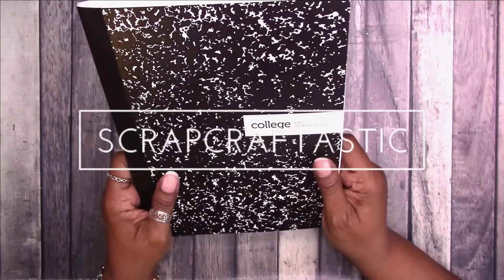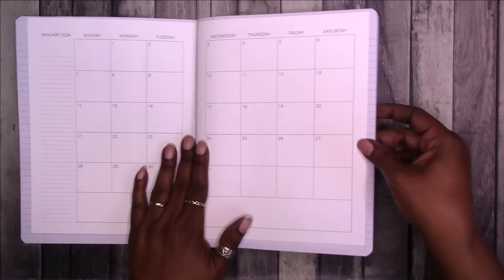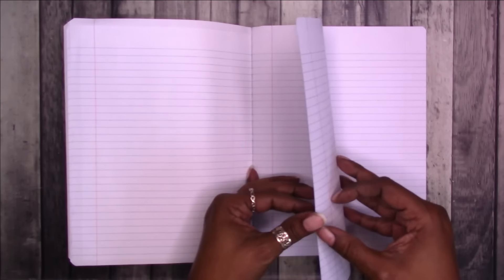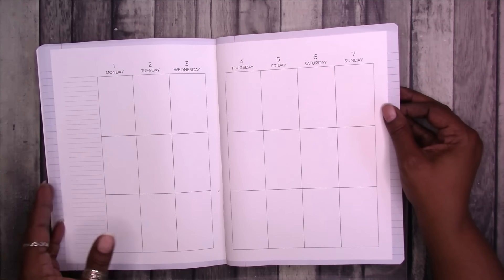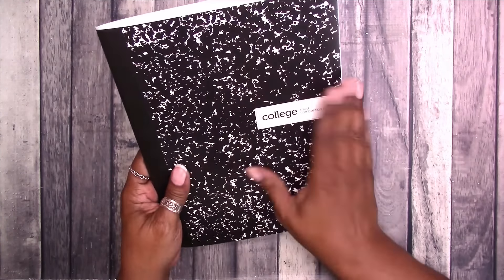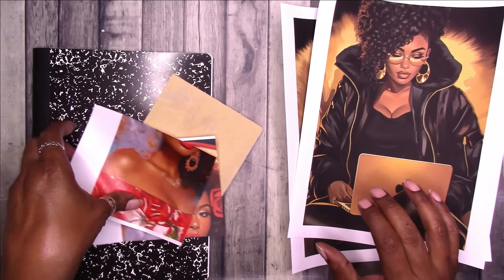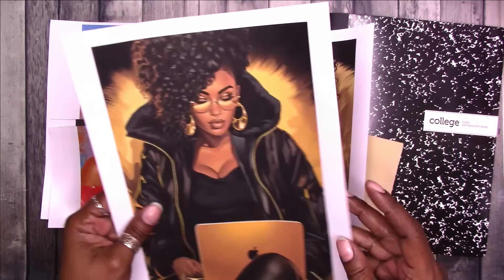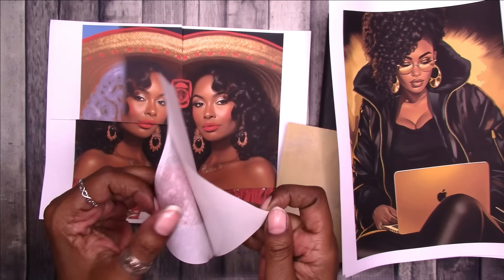How To Alter A Composition Notebook EASY DIY Planner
Come along with me for this easy DIY, as I share how to alter a composition notebook that I will be using as a fun planning on a budget monthly and weekly planner.

* Sticker Paper
* Glue Stick

Pinterest Board - My Collection of Digitals For Journals (Junk Journals)

Rachelle